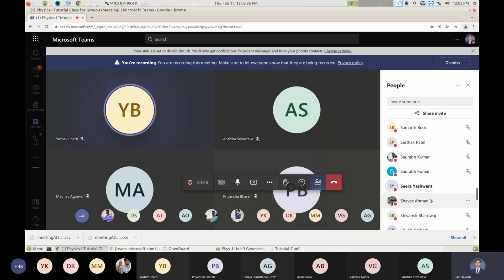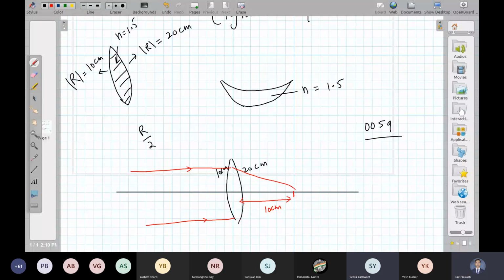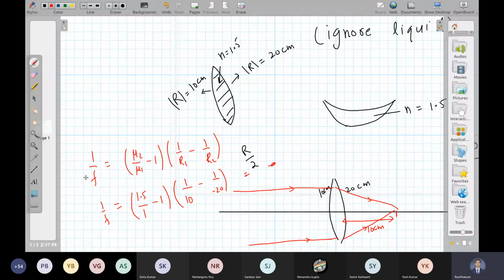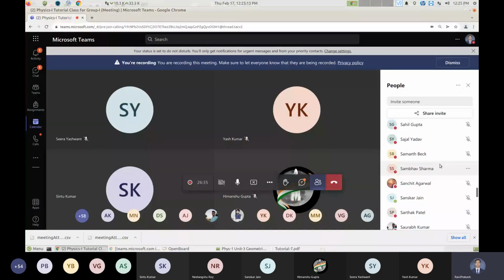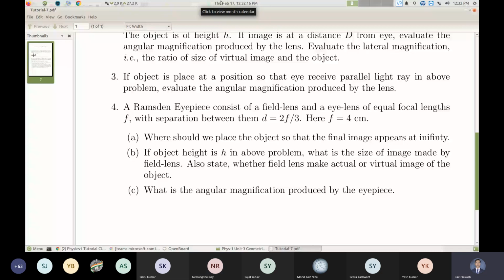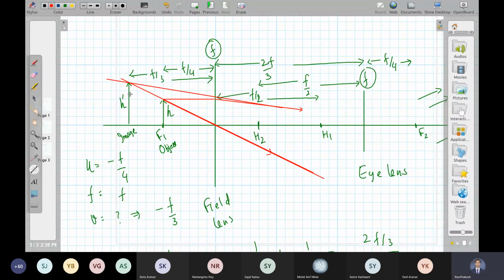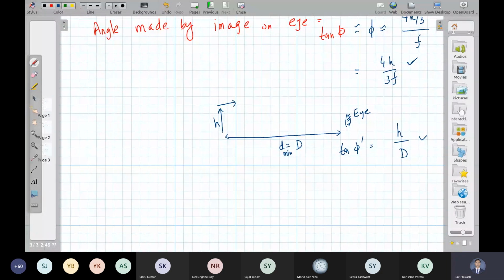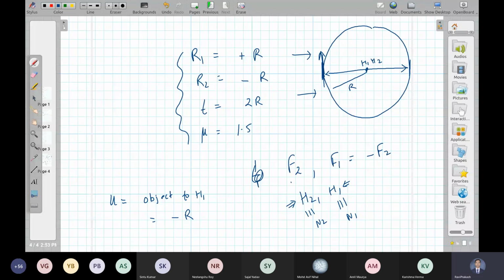Physics I Tutorial Class for Group I 2022_02_17